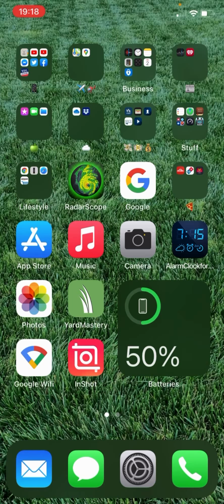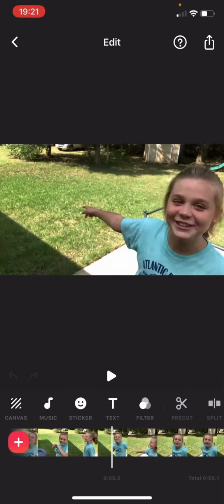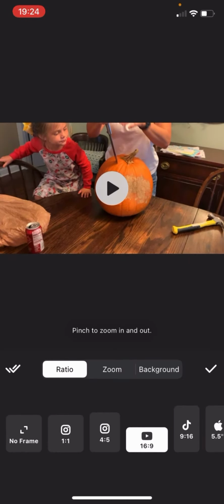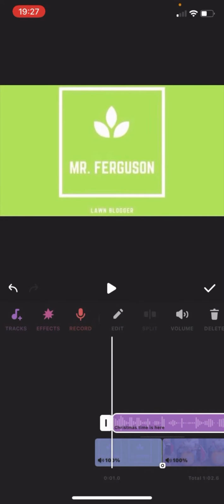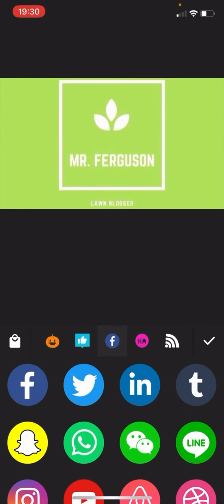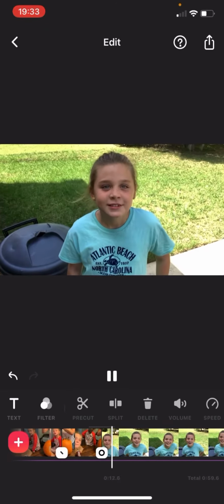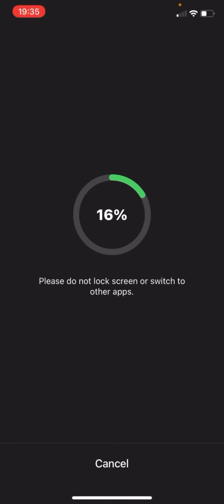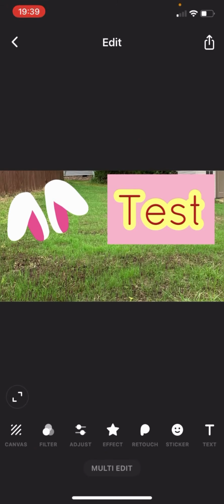Simple Way To Make YouTube Videos On iPhone!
Thanks for the support all! I hope this helps you out and gives you the courage to go wild with your own content. Let me know if you like this and if you like the release times for the videos being in the mornings or evenings? I guess I'll test the waters on both. God Bless!!